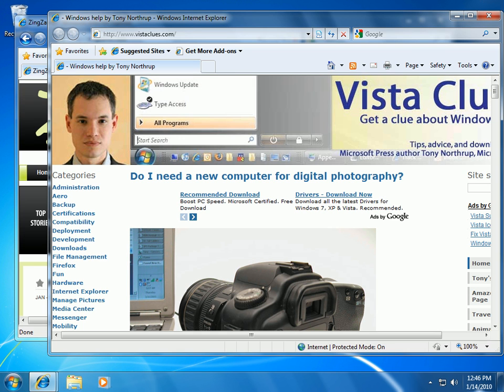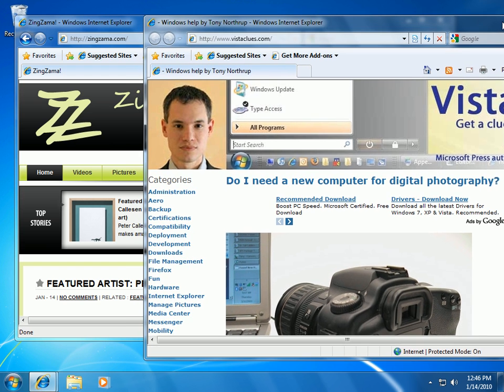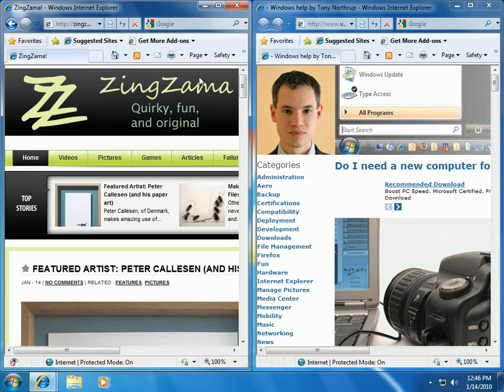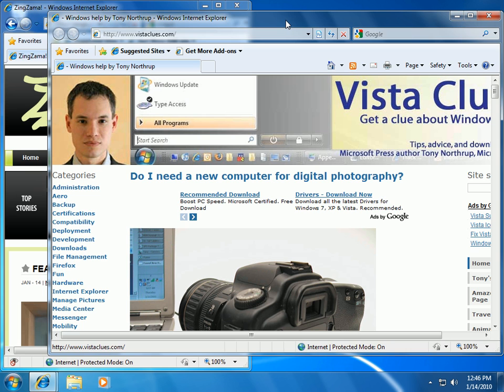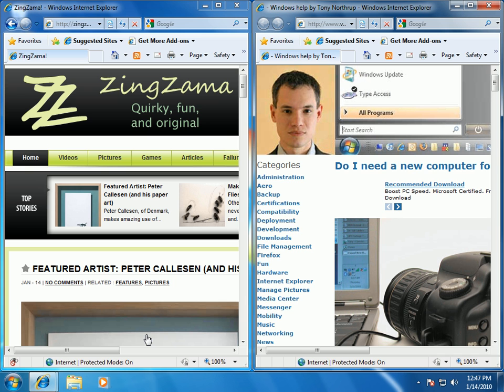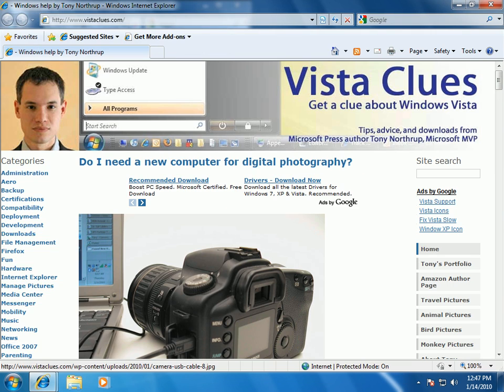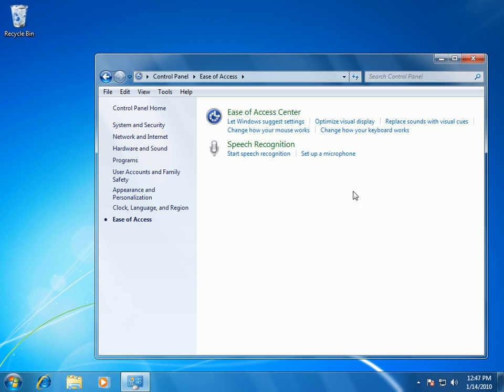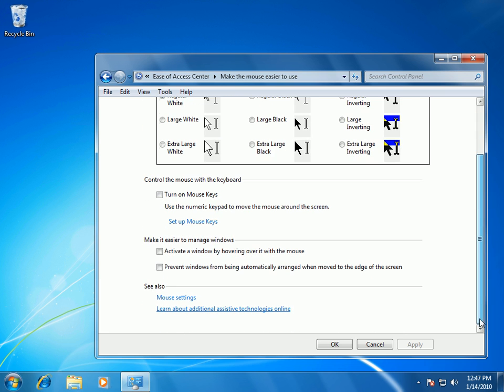How to Disable Automatic Window Arrangement in Windows 7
Stop your windows from snapping into place in Windows 7. Created by author Tony Northrup for vistaclues.com.